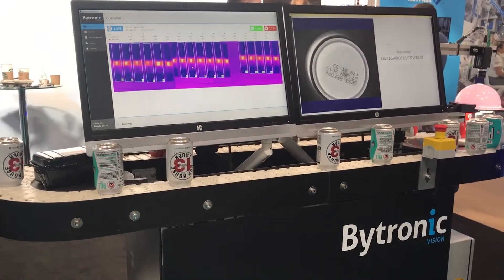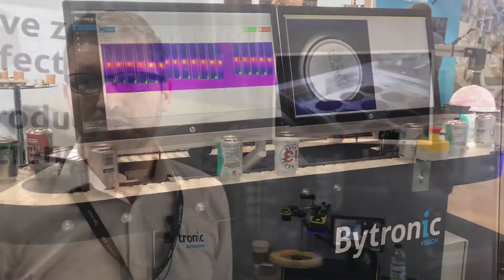Industry 4.0 TV Talks to Bytronic Automation At The PPMA Show, Birmingham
Stuart Jackson, Technical Sales Manager at Bytronic Automation demonstrates some new technology including A.I. systems built to read laser coded text.